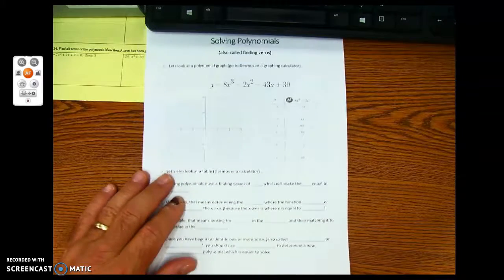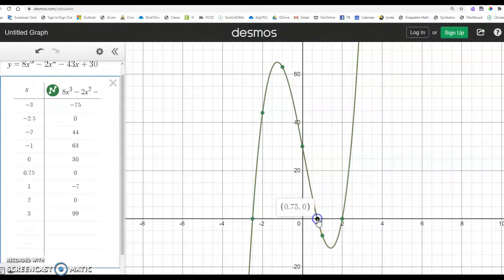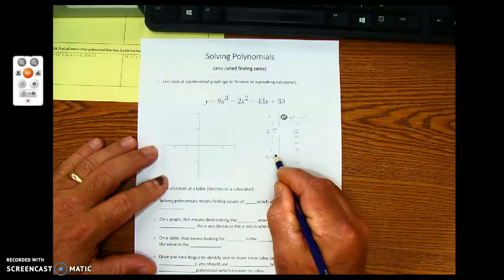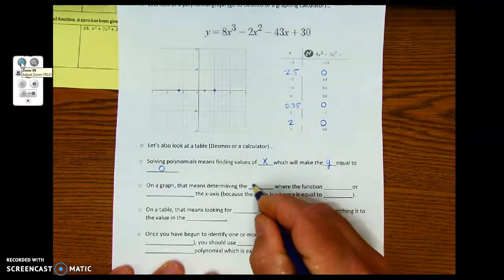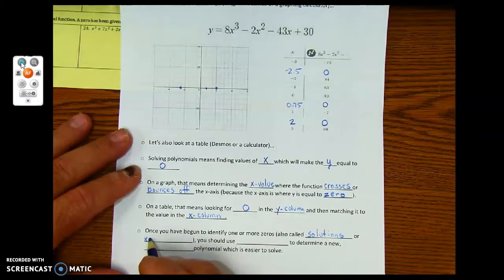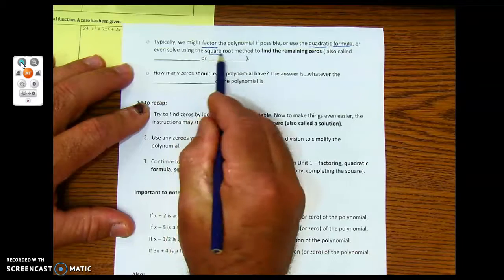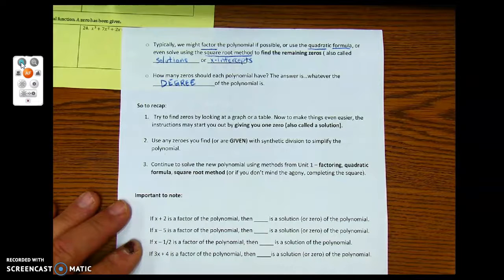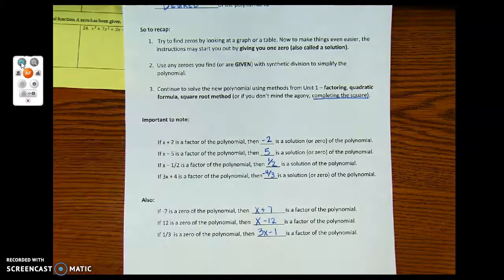Solving Polynomials (FInding Zeros)